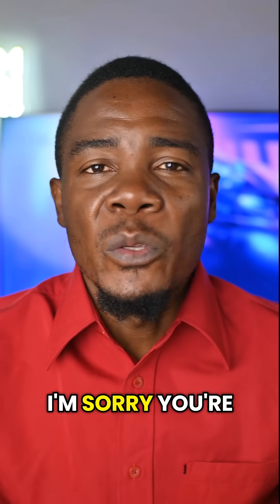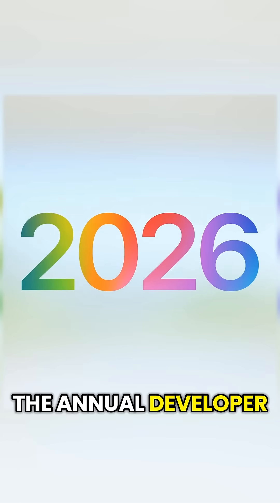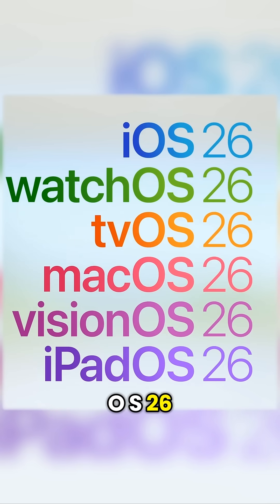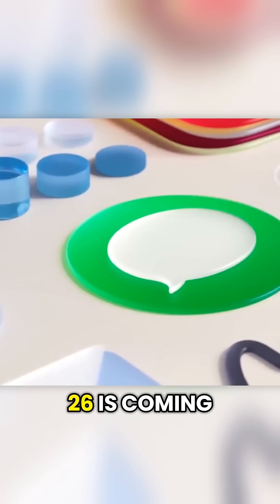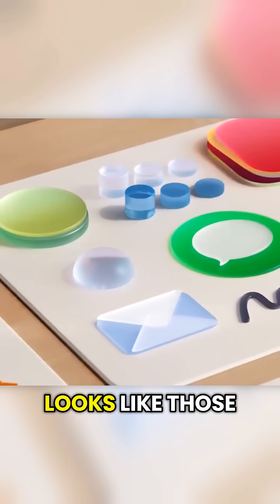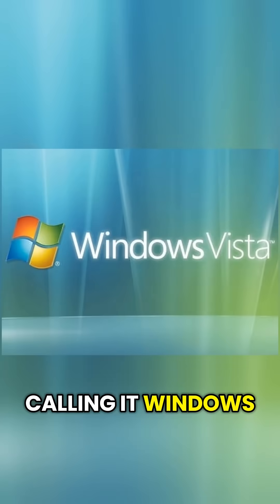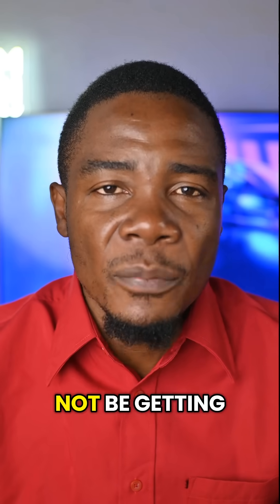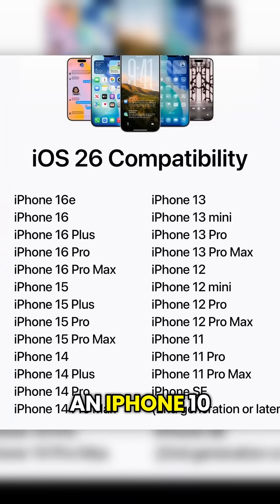These iPhones will not be getting iOS 26.